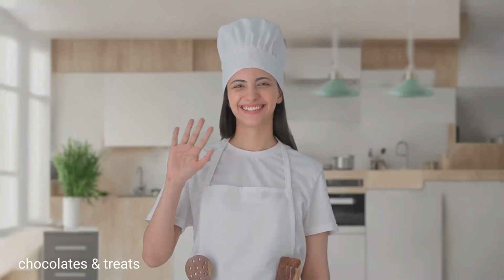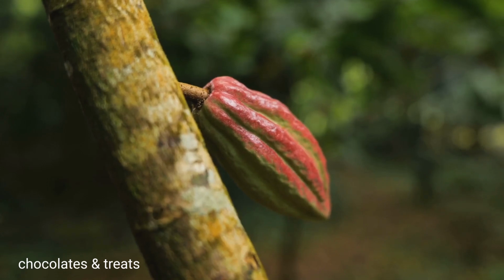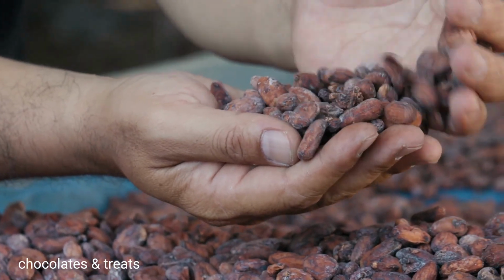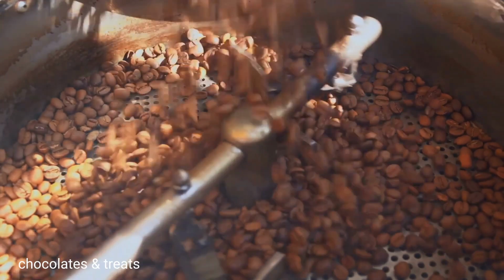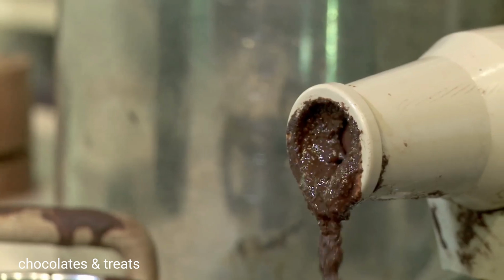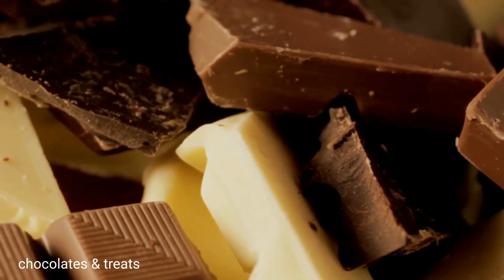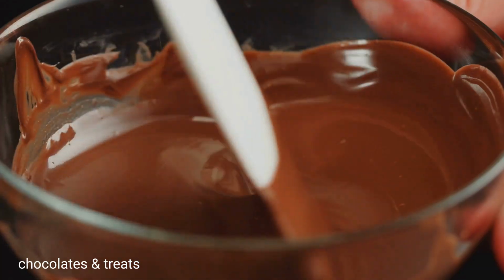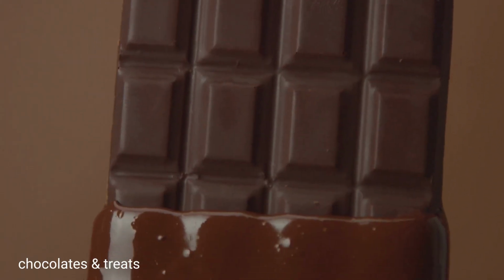How chocolate is made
Have a look through the amazing journey of chocolate!